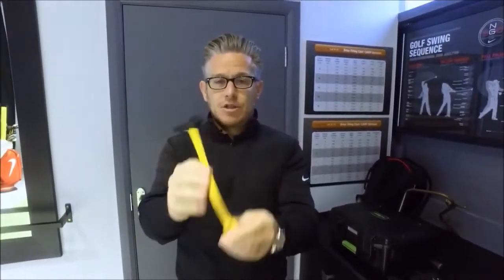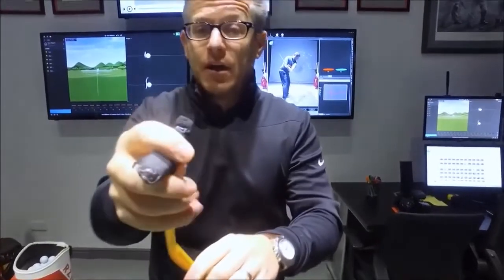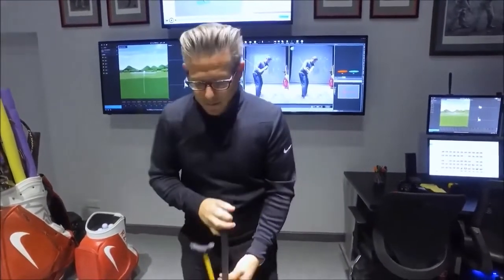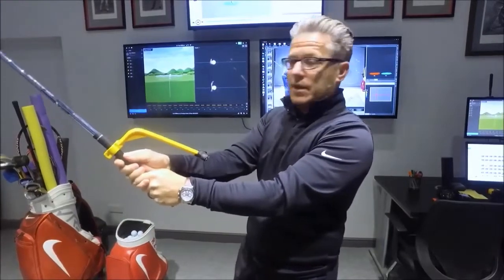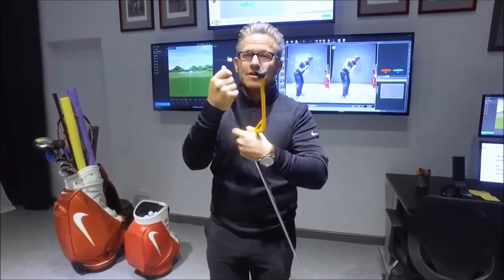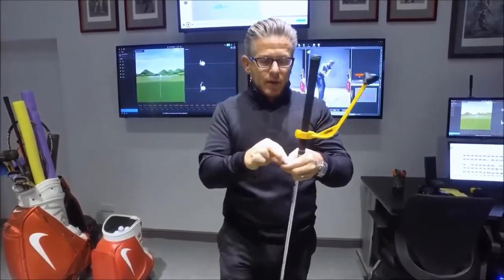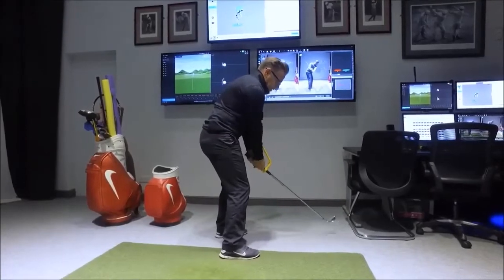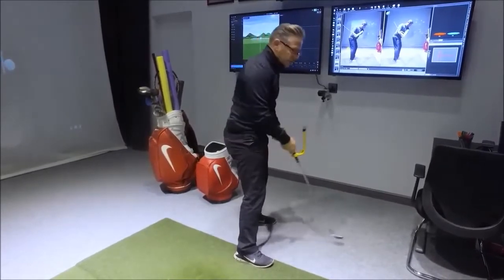The Golf Swinger Pro Review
Dan is an absolute training aid addict, if it's out there he probably owns it. In this video Dan looks at one of his absolute favorite training aids. He and his students use them all the time to improve their backswing